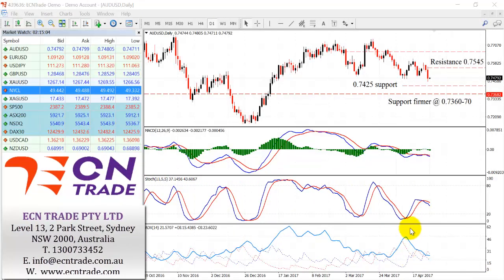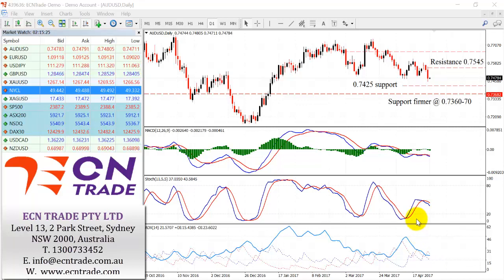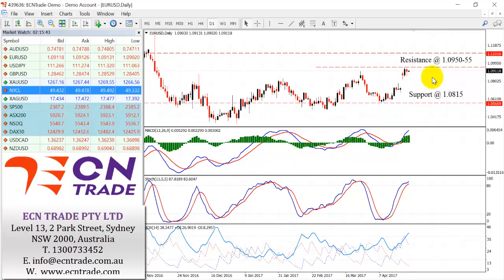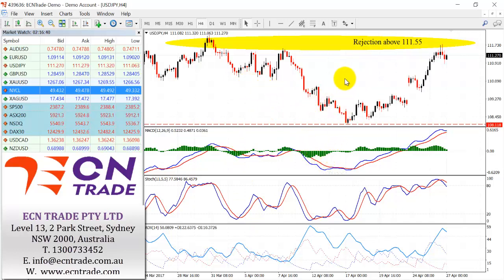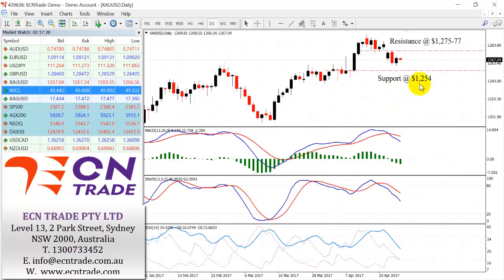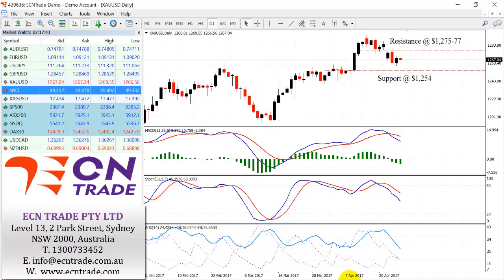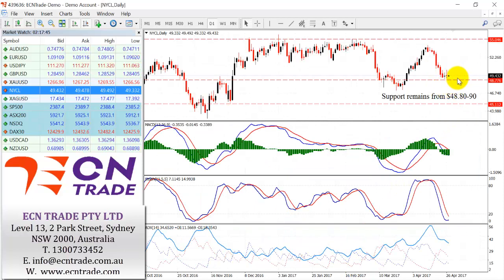ECN Trade Technical Webinar 27 Apr 2017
Yesterday ‘CPI data’ release was unchanged from last month at 0.5%, (though the market was looking for a 0.6%). Today views the release of import prices at 11.30 am. Last month was 0.2% with a forecast expected at -0.4%. Also, the market will be monitoring the Speech given by the RBA Governor, Philip Lowe on the 27 April 2017; at the Renminbi Global Cities Dialogue Dinner.